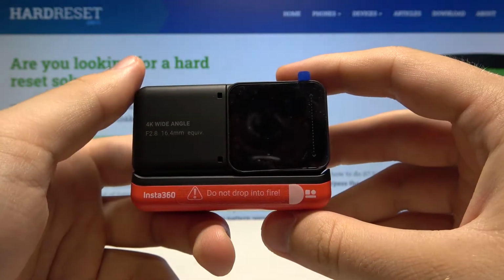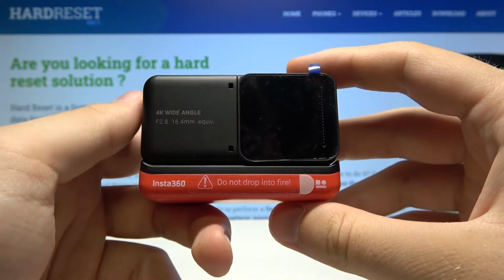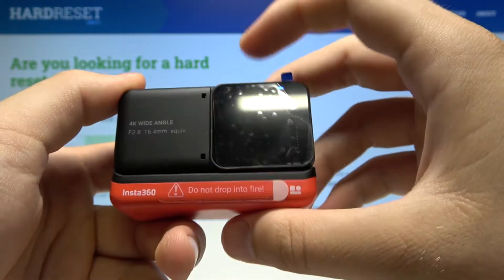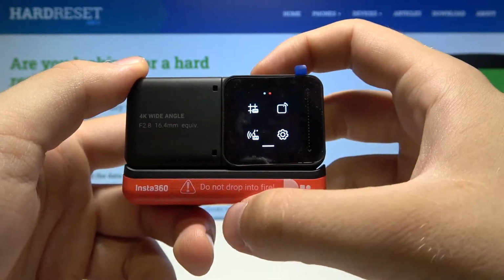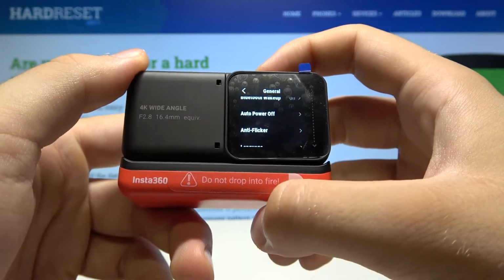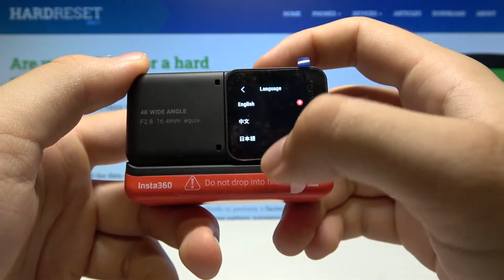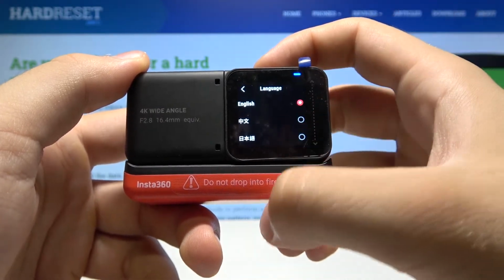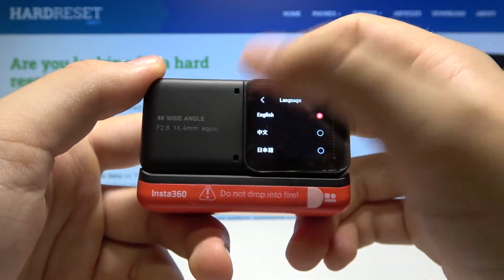How to Change Language in Insta360 One R Twin Edition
This video will show you how to change the language on the Insta360 One R Twin Edition Camera. ;)

How to Set Language in Insta360 One R Twin Edition? How to Set Up Language in Insta360 One R Twin Edition? How to Adjust Language in Insta360 One R Twin Edition? How to Use Other Language in Insta360 One R Twin Edition?